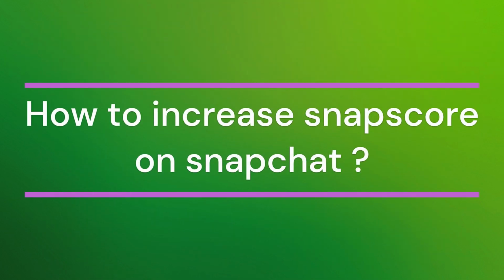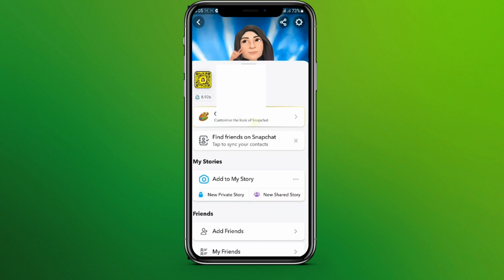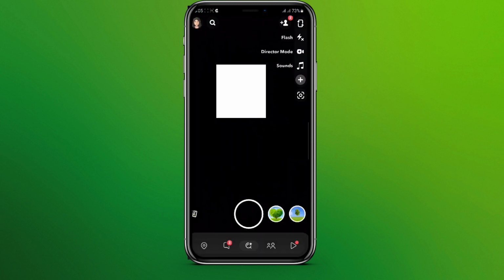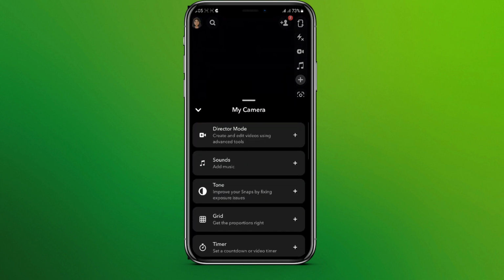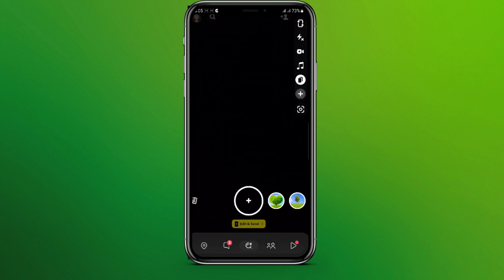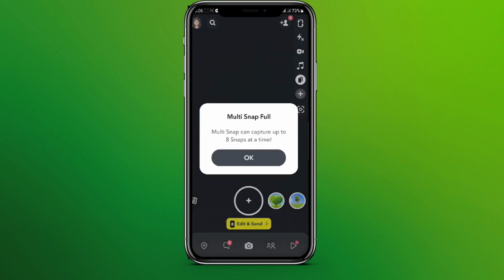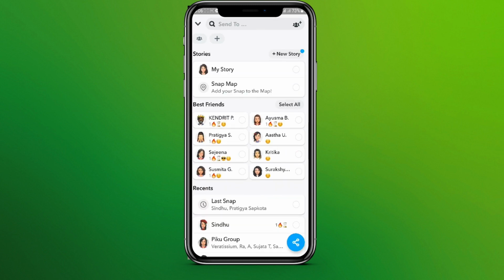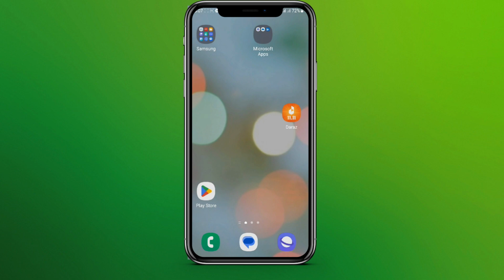How to Increase Snapscore on Snapchat (2023)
This video is on how to increase snapscore on snapchat. Learn effective strategies to increase your Snapscore, engage with friends, and elevate your Snapchat game. Whether you're a Snap enthusiast or a newcomer, this video has the tips and tricks you need to skyrocket your Snapscore in no time.